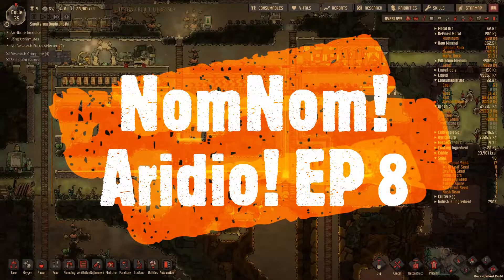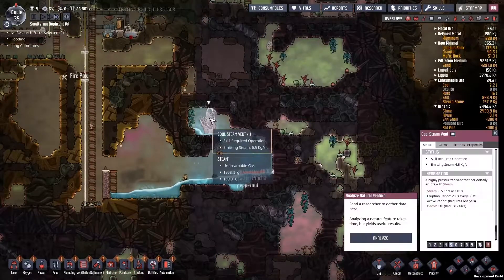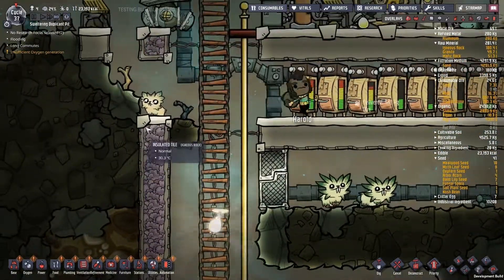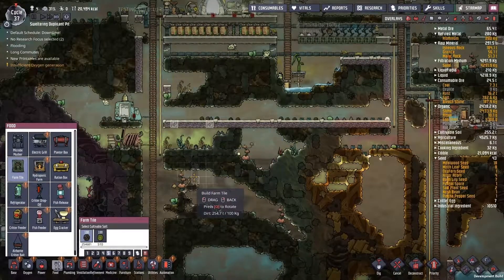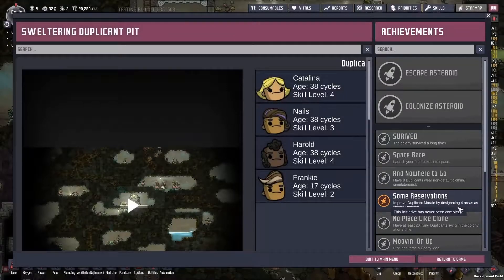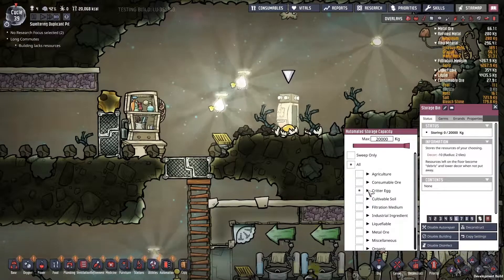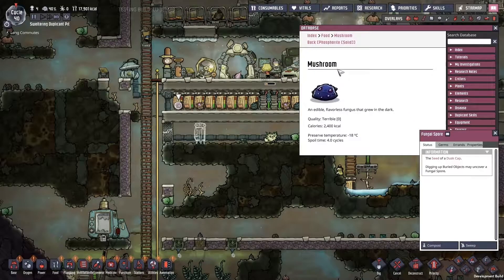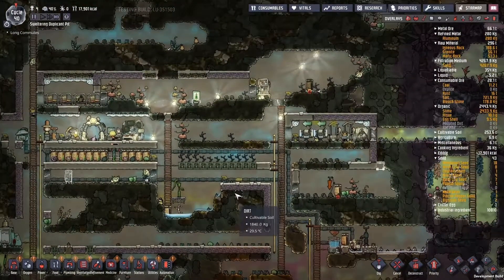Launch! Preview! game play : Aridio Part 8 - Oxygen Not Included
Oxygen Not Included Launch! Preview game play
Today we are spending a few cycles in the Aridio (Oppressive Heat) map.

Cycle 35-40

Opening steam vent